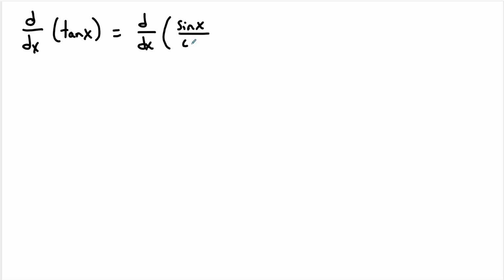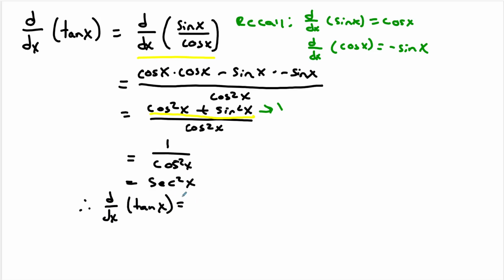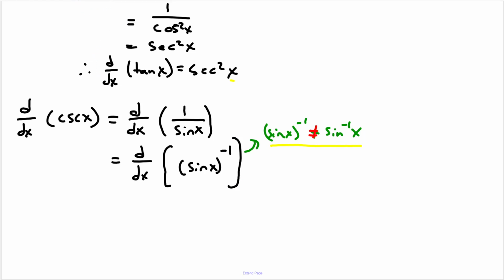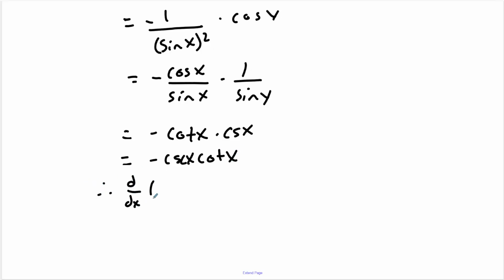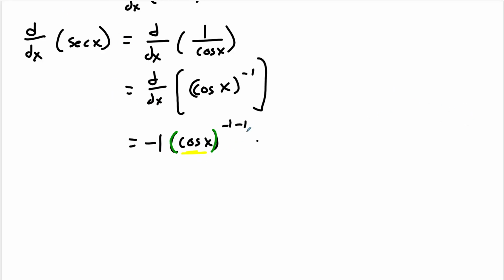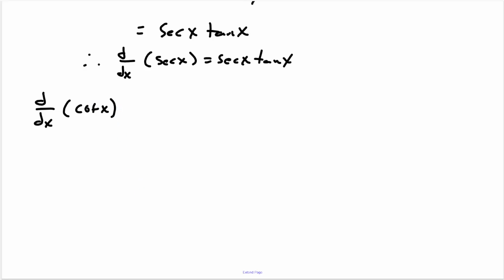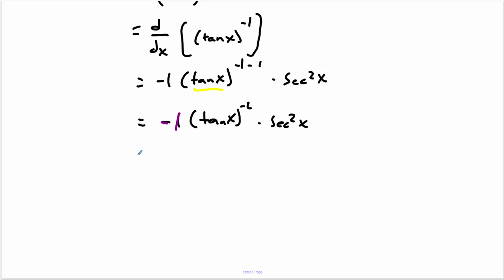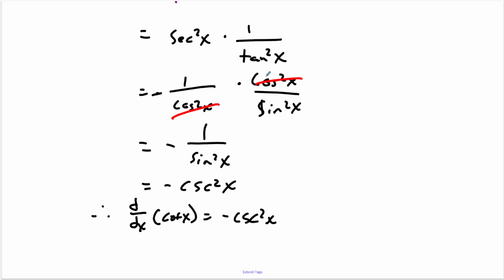Understanding, Not Memorizing #13: Deriving other Trig Derivatives (tanx, cscx, secx, and cotx)